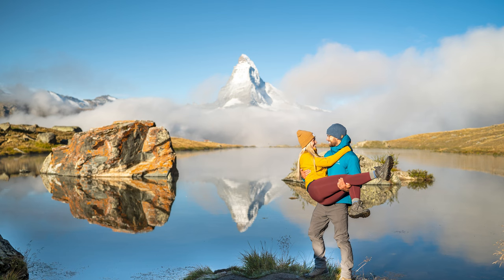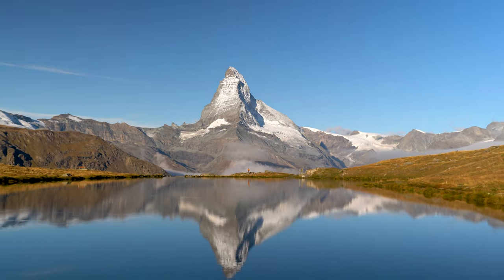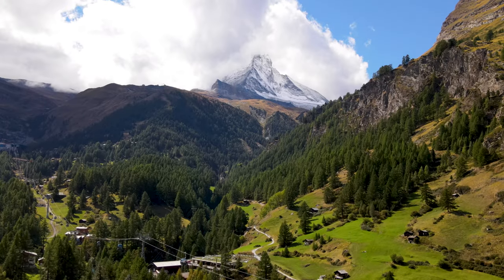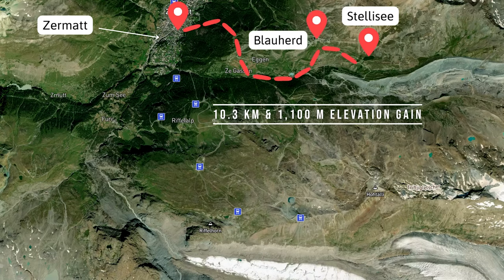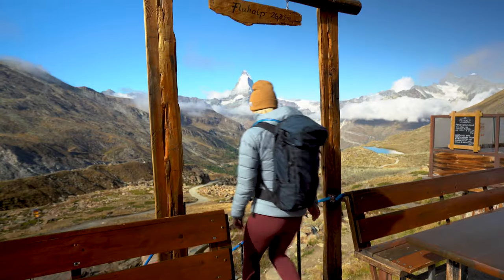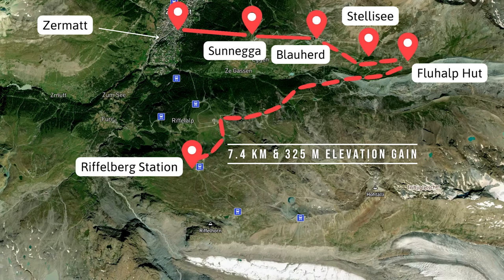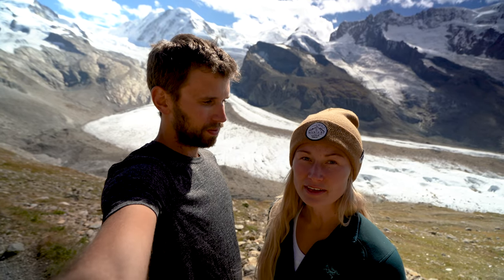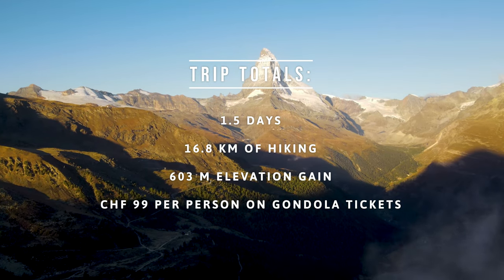EPIC Hike in Zermatt: COMBINING Stellisee, Gornergrat, and Matterhorn Views!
EPIC Hike in Zermatt: COMBINING Stellisee and Gornergrat! // Zermatt, Switzerland is known for incredible natural landmarks like The Matterhorn, Stellisee Lake, Gornergrat, and the Gorner Glacier. In this video, we create our own route that includes stunning sunrise views of the Matterhorn, and an overnight stay in the Fluhalp Hut. We believe this is the best hike in Zermatt and needs a spot on your Switzerland bucket list, pronto! Following this route saved us tons of money on gondola tickets and helped us travel to Switzerland on a budget. This is one of the best things to do in Switzerland and we can’t wait to share it with you!

👇 Book your stay at our favourite hotel in Zermatt below! We appreciate you🥰 👇

We are a Canadian couple with a passion for traveling the world. When we first started traveling together we were young and broke. We used any budget tips or deals we could find along the way to make traveling possible. Follow us as we take you on adventures all over the world!

00:00-01:46 Intro & Why We Chose This Route
01:46-02:15: Switzerland Travel Guide
02:15-07:26 Section 1: Zermatt to The Fluhalp Alpine Hut
07:26-09:40 Sunrise at Stellisee Lake
09:41-11:56 Section 2: The Fluhalp Hut to Gornergrat & The Gorner Glacier
11:57-13:58 Section 3: Gornergrat to Zermatt
13:59-14:13 Trip Totals
14:14-14:40 Thanks For Watching!